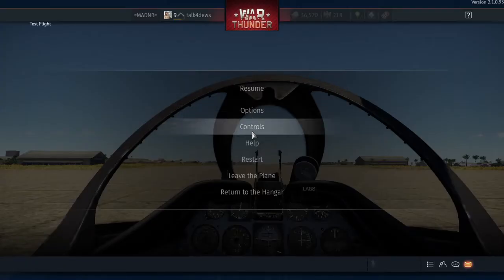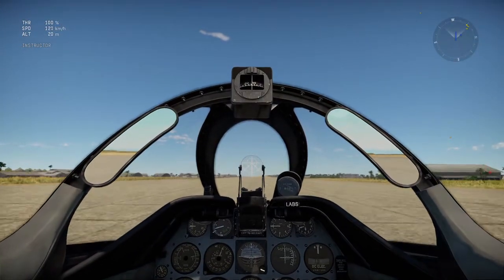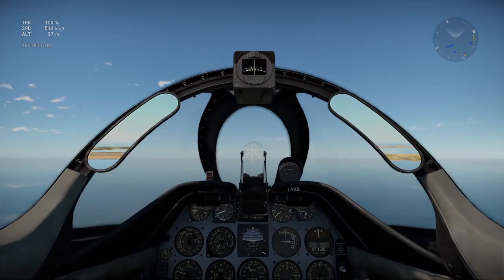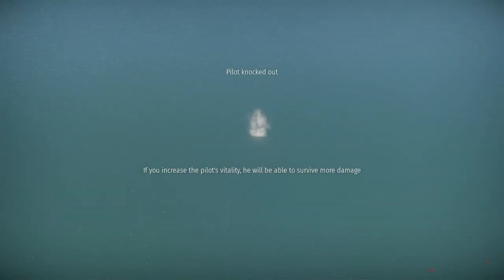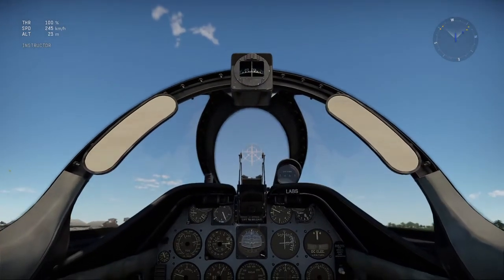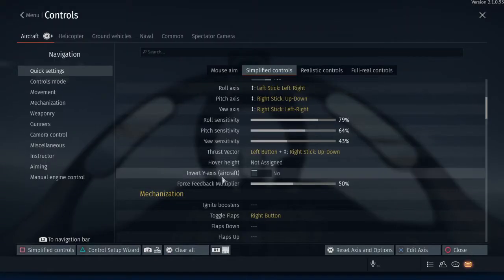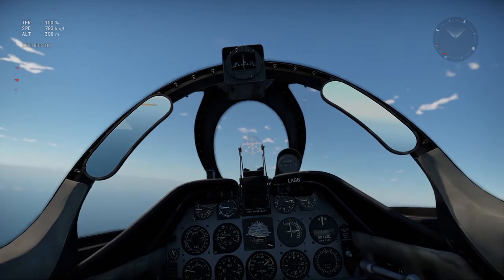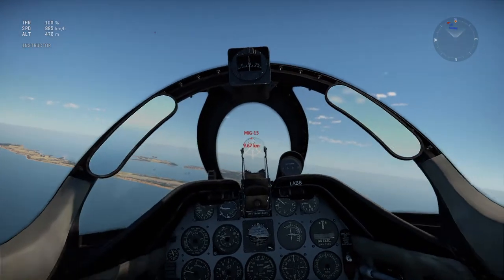PS4 War Thunder Yaw issue